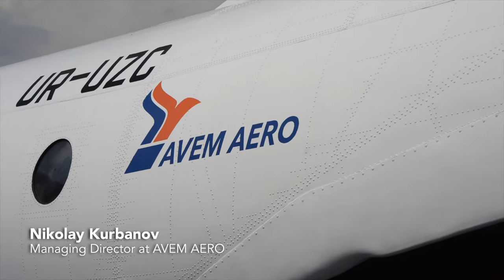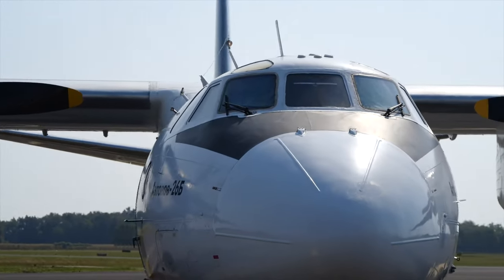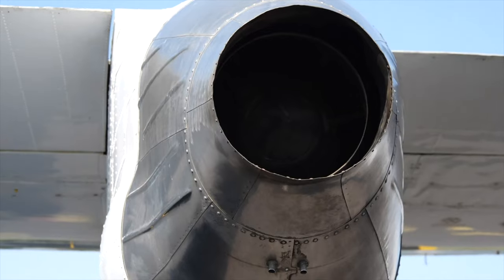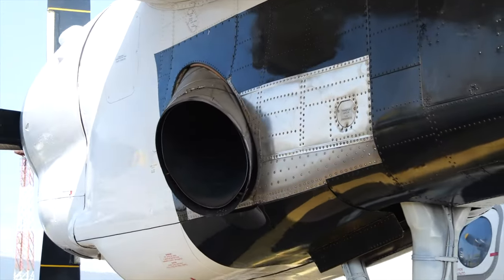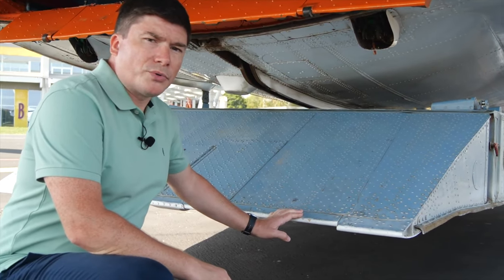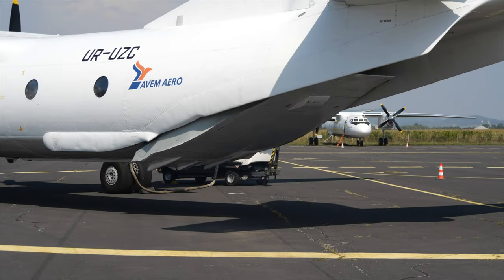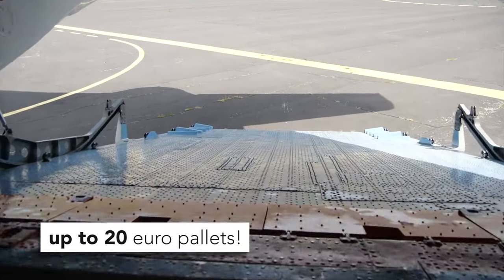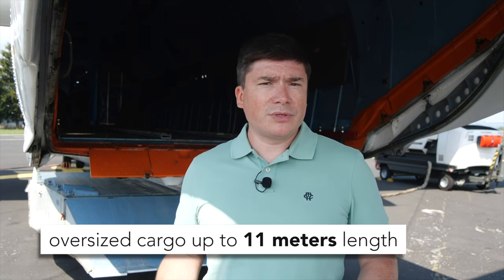AN-26 - Unique cargo aircraft for urgent air cargo charters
0:00 introduction. AN-26 - perfect for oversized cargo
0:37 unique capabilities - ramp door, landing on unpaved runways, skid roller system, cars, and other vehicles transportation
1:06 technical characteristics
1:30 three engines
2:24 Ukrainian registration, permissions required for urgent air cargo charters
3:18 ramp door - two working modes for cargo loading
3:30 "ramp lower down" mode for automotive vehicles
3:51 "ramp under fuselage" mode
4:00 special internal crane for loading/unloading
4:08 loading methods: drive on/off vehicles, internal cranes, forklifts, manual pallet jack
4:19  cargo cabin measures and
4:44 max payload
4:59 skid roller system  for Boeing pallets
5:13 types of cargo for urgent air cargo charters with AN26
5:38 subscribe to AVEM AERO Youtube channel

AVEM AERO - urgent air cargo charters in Europe, North Africa and Middle East. We deliver Automotive parts, AOG, Military cargo, Oil&Gas, Oilwell equipment, Pharmaceutical, Dangerous goods cargo, Live Cargo, Oversized cargo, and Sensitive cargo.
We are here when you need a quick and reliable solution.